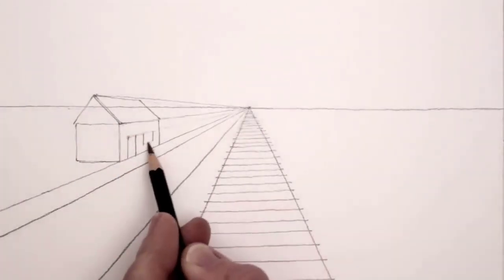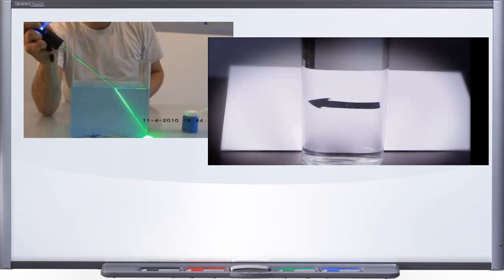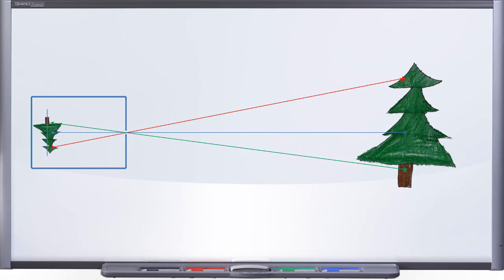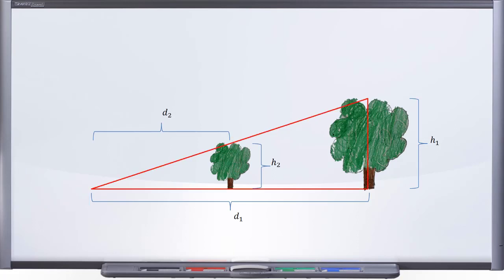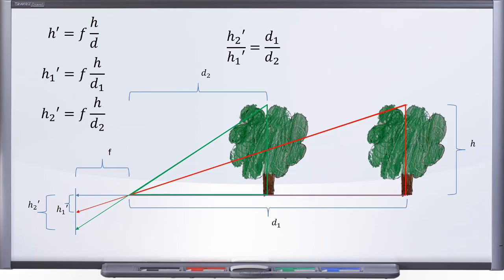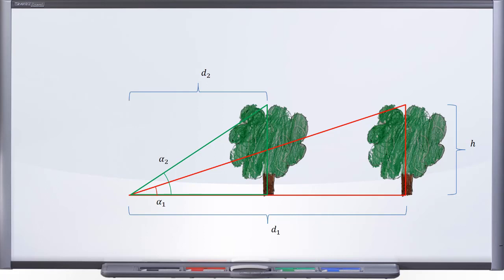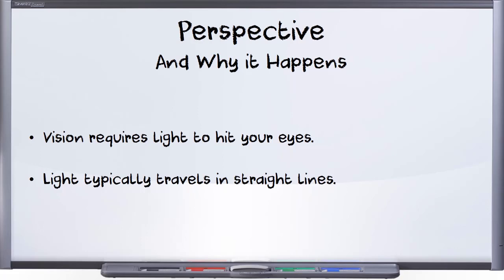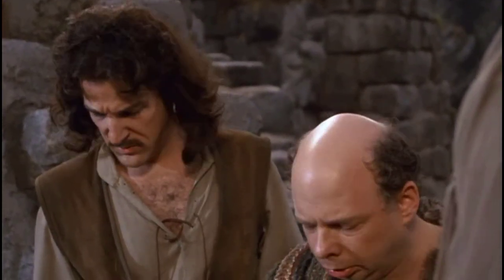Why is perspective?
Perspective means things look smaller in the distance, but WHY?  What causes perspective?

jump ahead:
@0:00 Intro
@1:07 Perspective is based on simple principles
@1:46 Refraction is different from perspective
@2:05 Begin with a point light source
@3:01 A pinhole camera (diagram)
@5:33 Deriving the equations from the diagram
@7:35 Forced perspective example
@8:28 Deriving the equation for apparent height vs distance
@10:27 Angular size
@12:03 Equation for angular size
@12:30 Curved horizons are not perspective
@12:50 Other false claims about perspective
@13:41 Rebuttal: Vision is light hitting your eyes
@14:06 Rebuttal: Bending light is called refraction - not perspective
@14:21 Rebuttal: Orthographic views are not dishonest
@15:20 Rebuttal: Accurate graph of apparent height vs distance including perspective
@15:25 Rebuttal: What "compression" actually means in this context